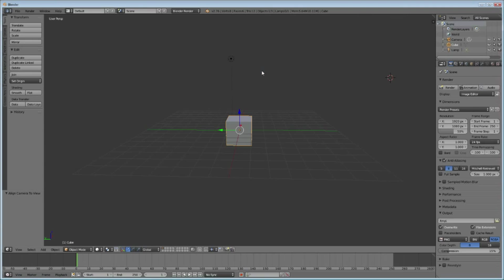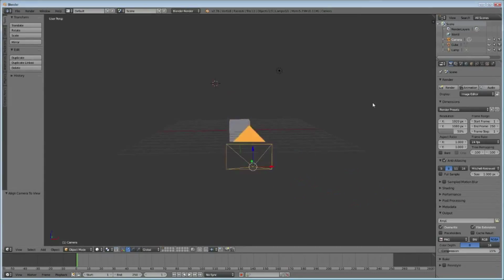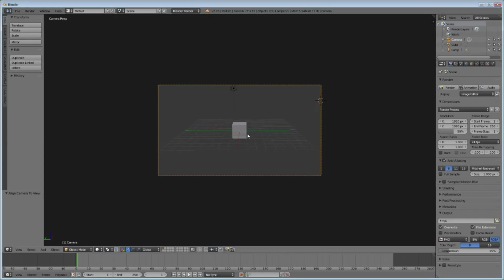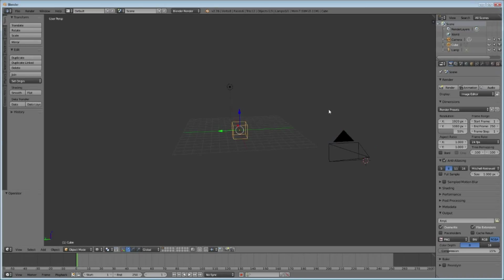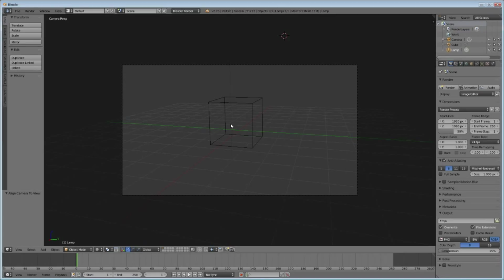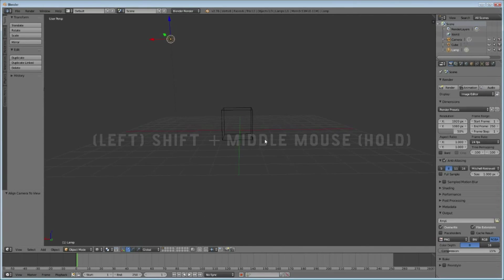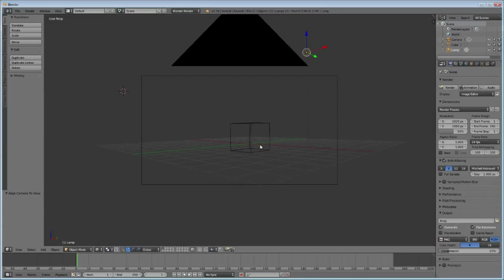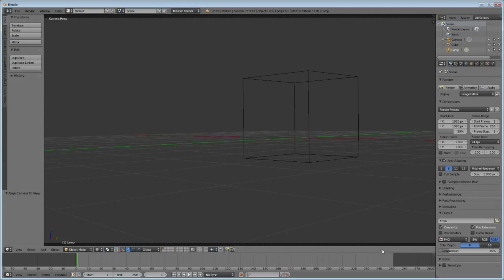Blender 2.76 - Perspective Into Camera Tutorial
Short blender tutorial explaining how to put your perspective instantly into a camera position. ;)

Follow MD Interactive

✪ Curse UFG